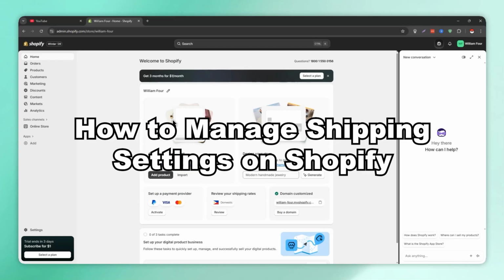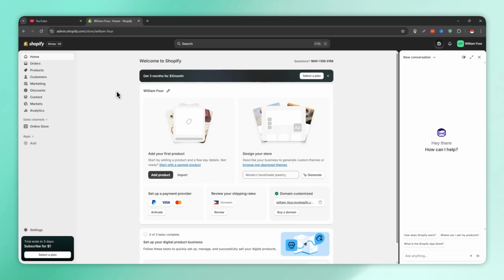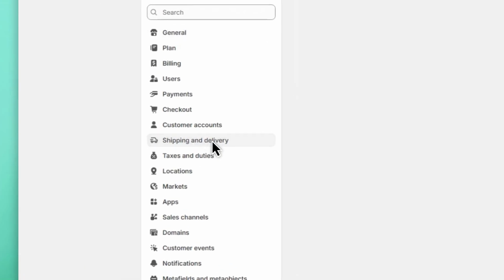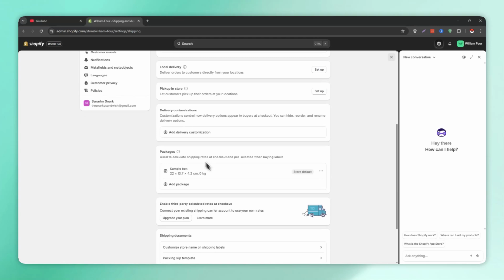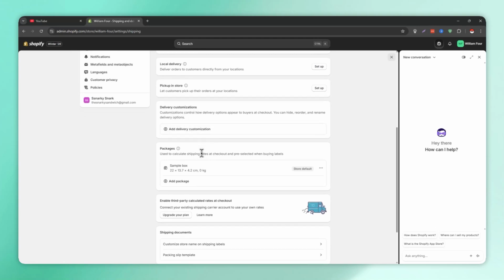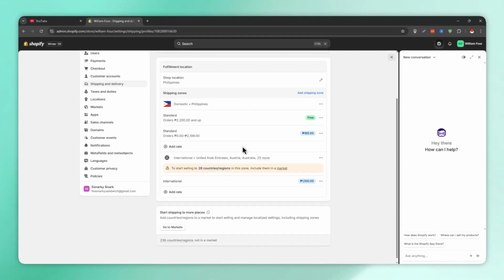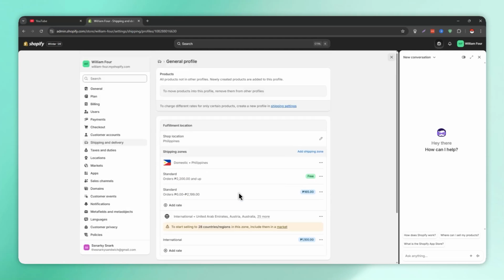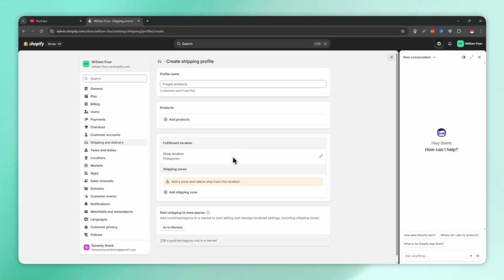How to Manage Shipping Settings on Shopify in 2026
Want to streamline your shipping process and provide accurate delivery options to customers? In this 2026 tutorial, you’ll learn how to manage shipping settings on Shopify to ensure smooth order fulfillment and better customer satisfaction.

In this video, you’ll learn how to:
✅ Navigate to shipping and delivery settings
✅ Set up shipping zones and rates
✅ Add carrier options and customize delivery methods
✅ Test and update settings to ensure accuracy

By following this step-by-step guide, you’ll be able to manage shipping efficiently, reduce delivery issues, and provide a seamless experience for your customers.